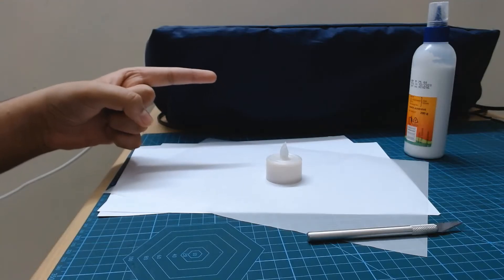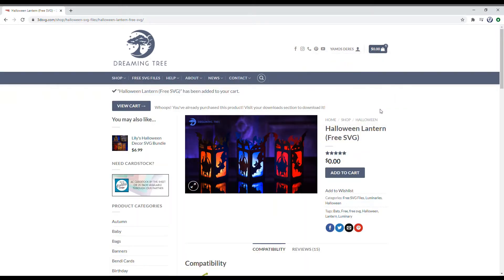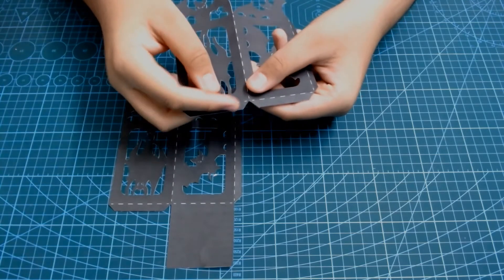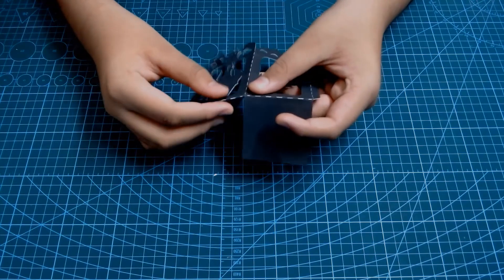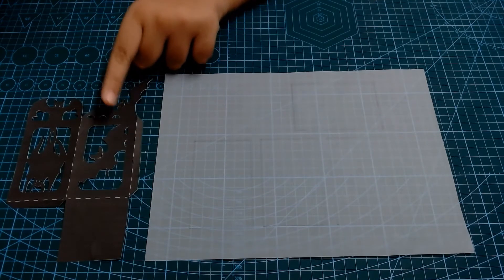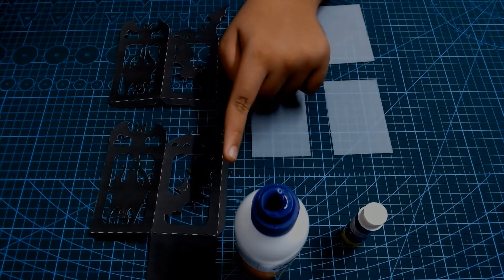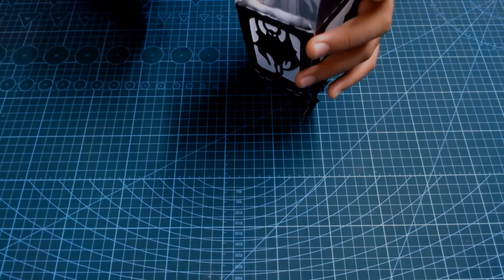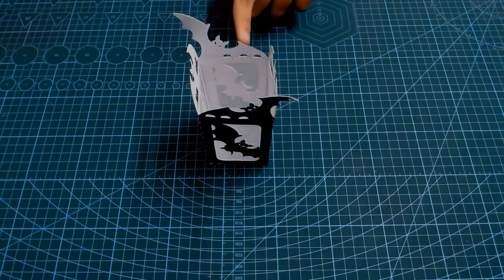Druid's Craft Holiday Special- Halloween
This video shows you how to make your own papercraft Halloween lantern.